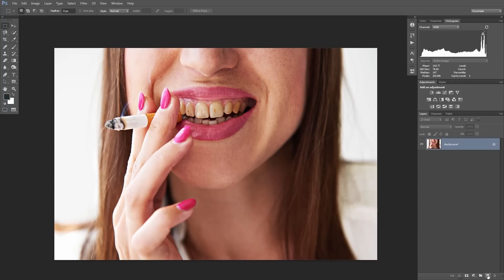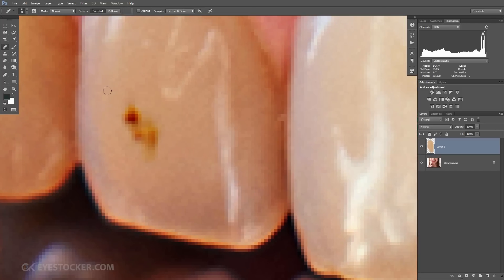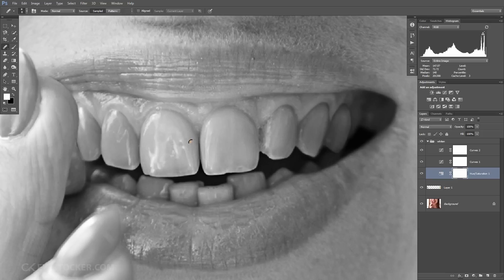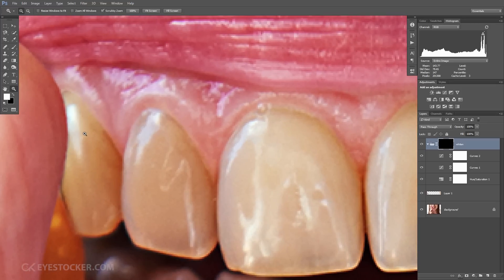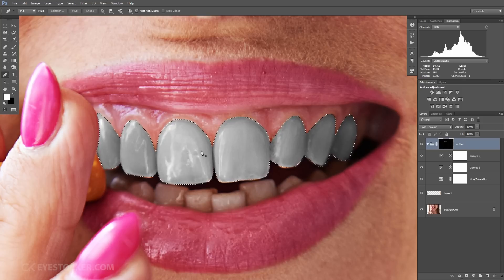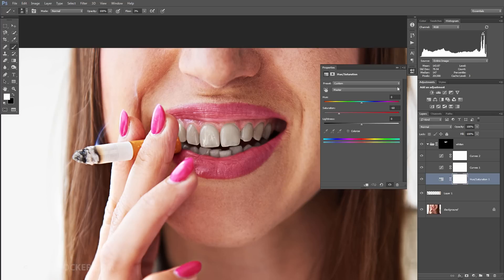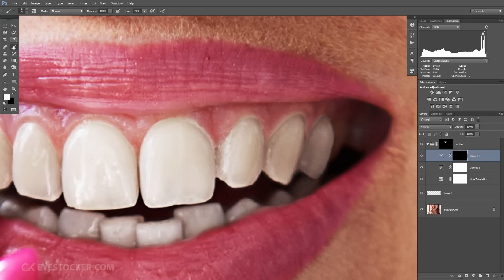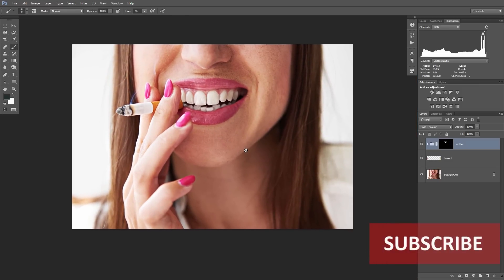How to Whiten Teeth: Photoshop Tutorial | Color Manipulation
How to whiten teeth: Photoshop tutorial using adjustment layers.
Whitening the teeth of a person is a must in some cases, especially if the photo will be available for sale on stock websites or it will be used on covers of the magazines for example.